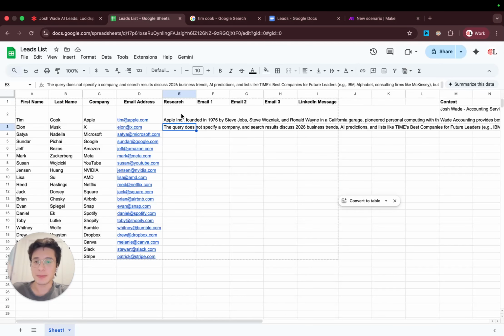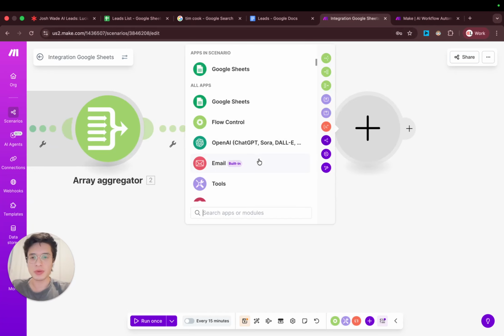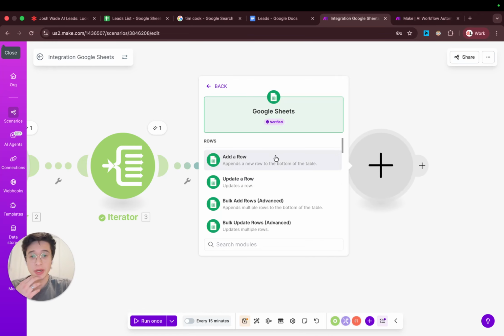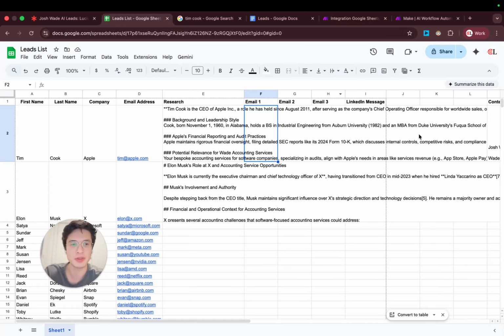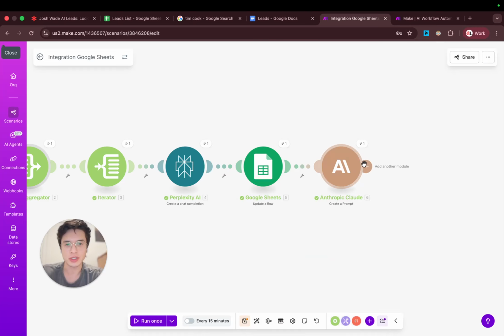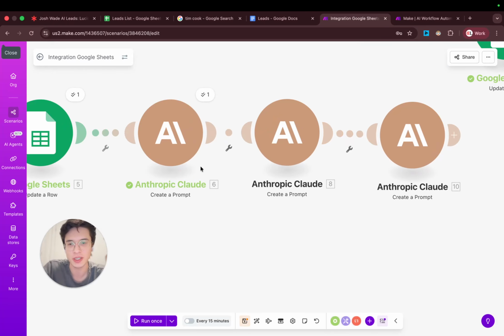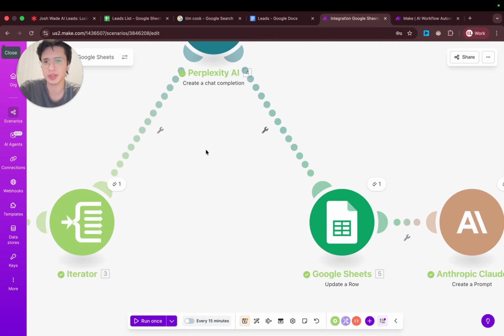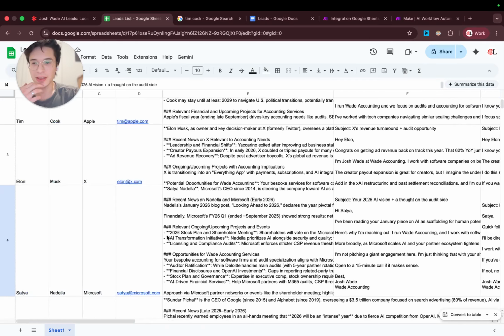Building a Custom Personalized Outreach Machine with Make.com (Full Guide)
In this video I'll show you how to build a complete automated outreach system that researches leads and writes personalized emails at scale.

I walk through connecting Google Sheets to Make.com, using Perplexity AI for deep research on each prospect, and leveraging Claude to write natural-sounding email sequences and LinkedIn messages.

The workflow pulls lead data from a spreadsheet, researches each contact's company and recent news, then generates a 3-email sequence plus a LinkedIn DM tailored to each person.

I also share tips on prompt engineering to avoid AI-sounding language, setting up filters to skip already-processed rows, and keeping costs low. When I used to do engineering consulting, this kind of research and outreach took hours per lead.